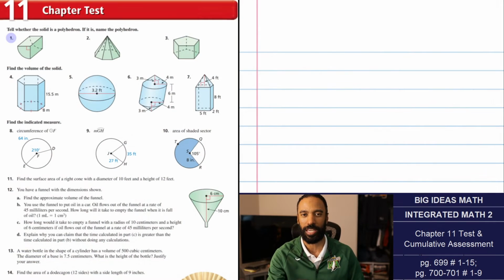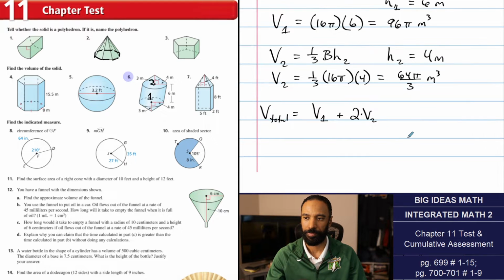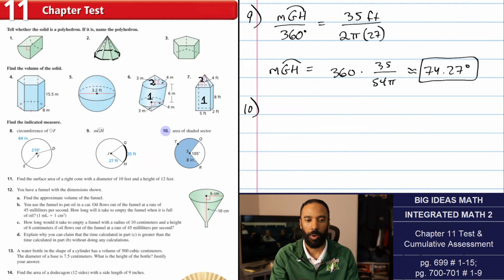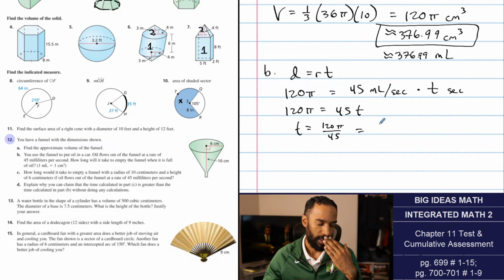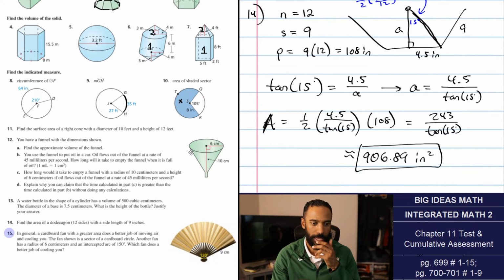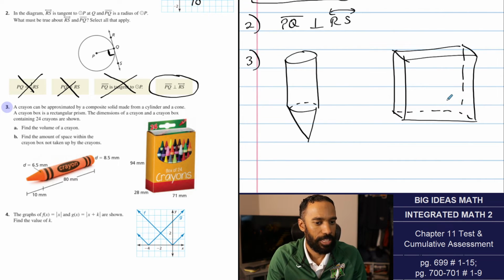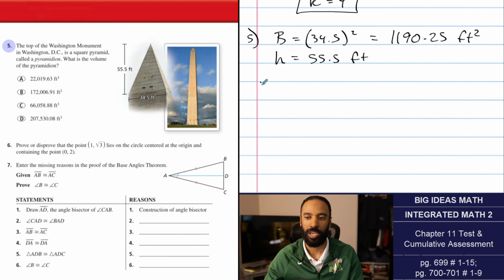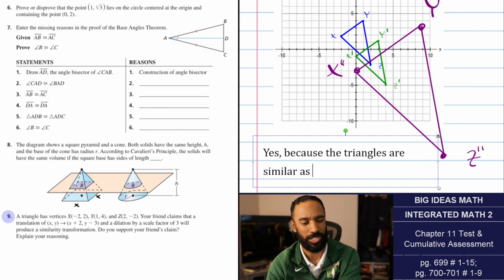Big Ideas Math [IM2]: Chapter 11 Test & Cumulative Assessment (Problem Set)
**CORRECTION**

On #6 in the Chapter 11 Test portion, I accidentally called each cone's height 4 m instead of 3 m. You can still generally follow everything I say and the work, but some calculations will change. Linked below is an image of those corrected portions of the problem, shown in green.

Welcome to the concluding portion of your textbook, with 15 problems in the Chapter 11 Test and 9 questions in the Chapter 11 Review! Not much to say here that I haven't said before, so enjoy the hour of conversation as you navigate through what hopefully was a successful year in integrated mathematics! :)

*PDF DOWNLOADS*

(00:00) Introduction

(00:48) Problem #1
(01:29) Problem #2
(02:17) Problem #3
(02:51) Problem #4
(05:56) Problem #5
(06:56) Problem #6 ** See fix note above
(11:03) Problem #7
(13:18) Problem #8
(15:10) Problem #9
(17:35) Problem #10
(19:44) Problem #11
(22:42) Problem #12
(30:00) Problem #13
(31:59) Problem #14
(34:42) Problem #15

CUMULATIVE ASSESSMENT
(38:28) Problem #1
(41:16) Problem #2
(42:37) Problem #3
(50:01) Problem #4
(51:00) Problem #5
(52:47) Problem #6
(54:01) Problem #7
(55:49) Problem #8
(57:20) Problem #9